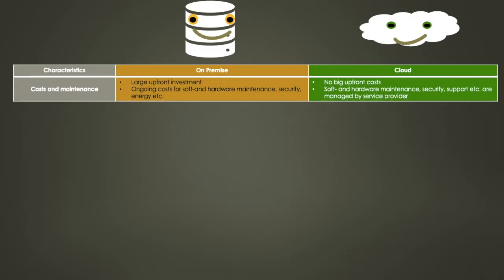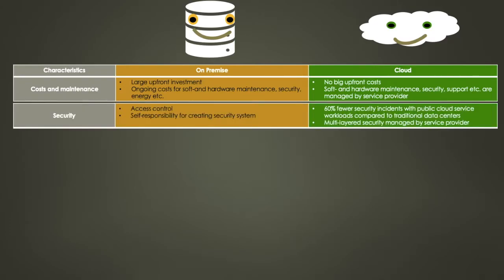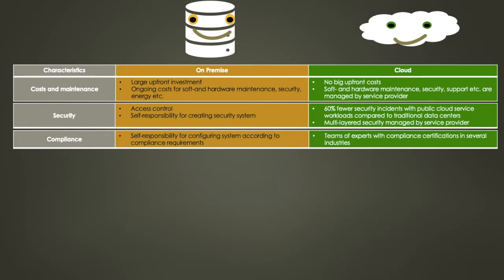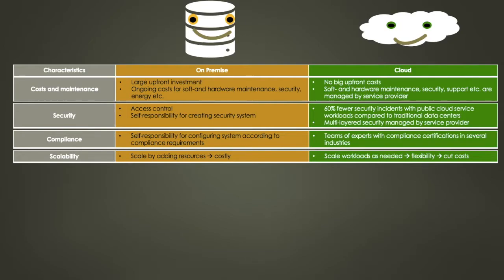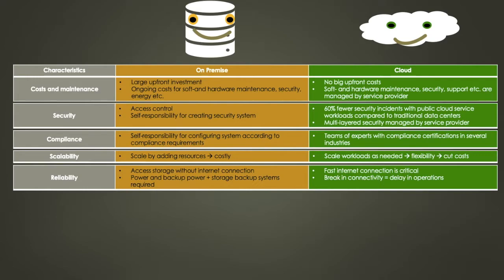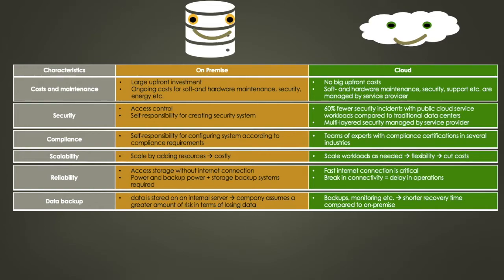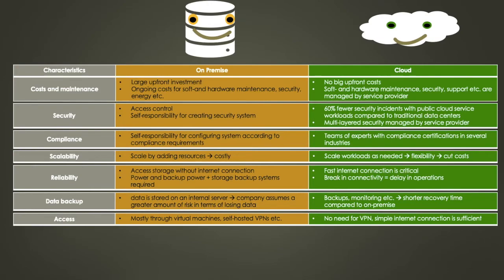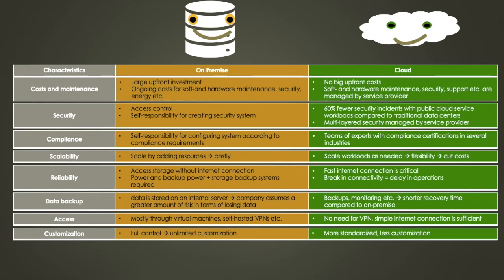Cloud vs. On Premise (Part 2)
This 2MinTec video explains important differences between on-premise and cloud storage. This is the second video of two videos comparing on-premise and cloud.

Timestamps:

0:11 Cost and Maintenance
0:44 Security
1:06 Compliance
1:37 Scalability
2:14 Reliability
2:59 Data Backup
3:37 Access
4:08 Customization

Image copyright: A-R-T - Shutterstock

I hope you enjoy the content. I will upload videos weekly on Sundays.